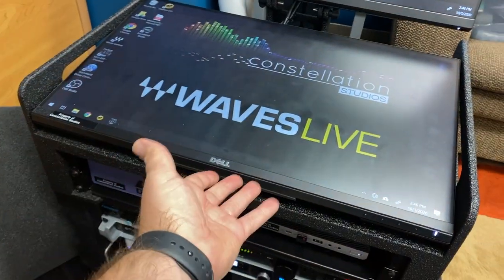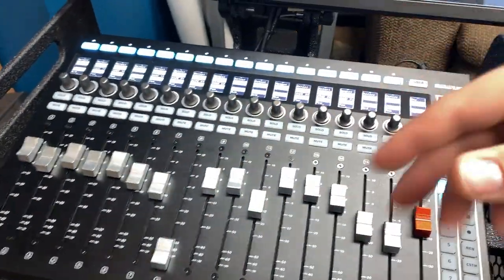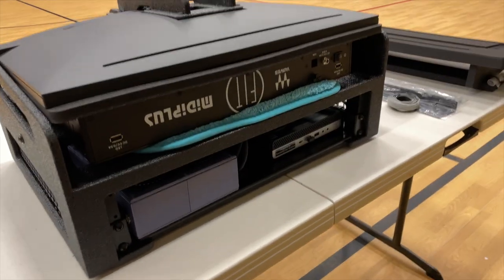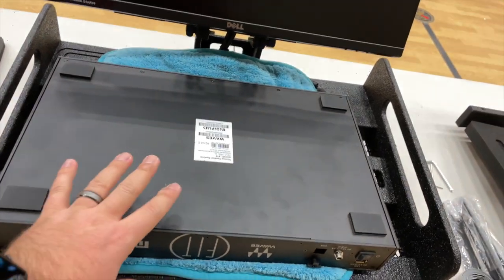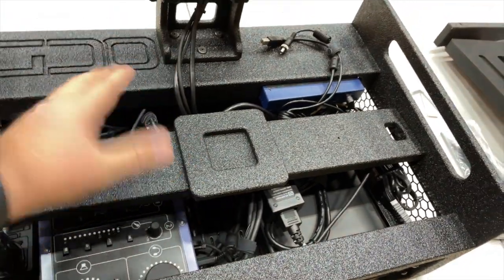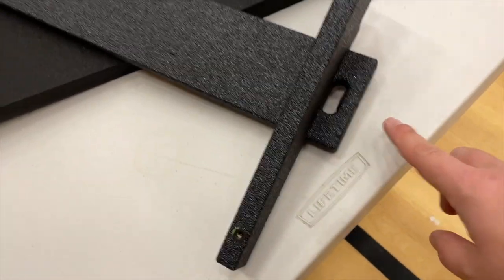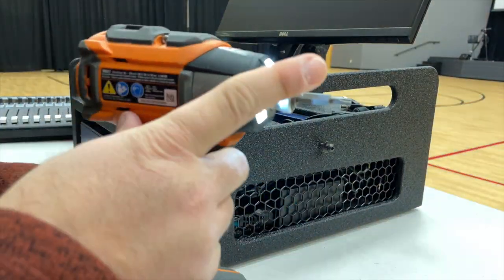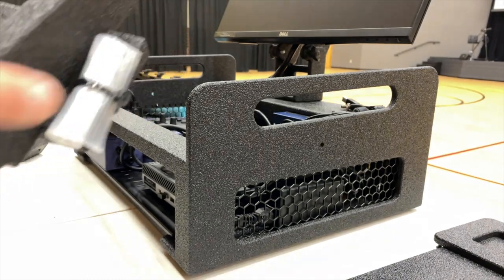Fit Controller with LV1 OCD Labs LiteFly Case Install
This is the third of three installments on the MiDiPlus Fit Controller for Waves eMotion LV1 mixing platform. Finally! After waiting a month or two after the Fit Controller came out, OCD Labs released an official mount for their case. Link is below! This video walks through replacing the bottom monitor mount with the Fit mount in my OCD Labs case. Mid-filming I realized the case still didn't shut with the Fit in. Luckily they rushed me the mounting plate adaptor for the top monitor so I was golden. If you want a more in-depth look at my impressions of the Fit and how to set it up, check out the other two videos in this series. Link is below!

Update: I sadly did not become a hat person. :(

Time Stamps:
0:00 - Welcome
((:30 2nd video link))
0:50 - Before the new adaptor
2:19 - Removing bottom monitor adaptor
4:47 - Installing new Fit adaptor
5:46 - Installing Rack Rails onto the Fit
8:12 - Crap! You need a shim!
8:53 - Top monitor shim install
11:42 - New foam protector
12:20 - Test fit the Fit
12:58 - Conclusion

Check out my video on unboxing the Fit, setup, and what happens when you DON'T have this adaptor

- Velcro cable tie straps